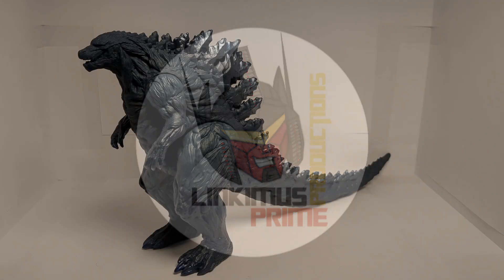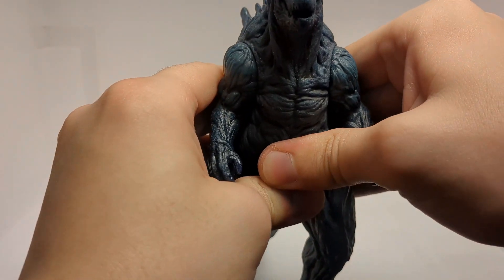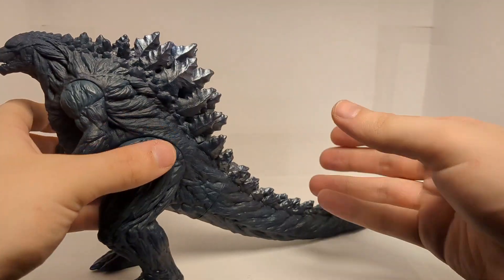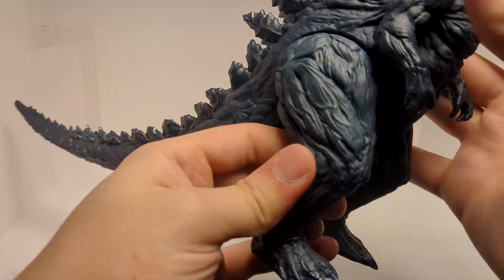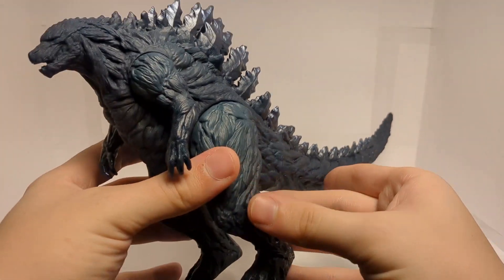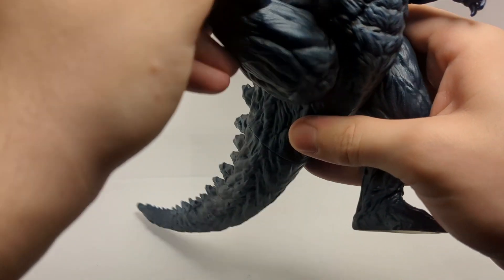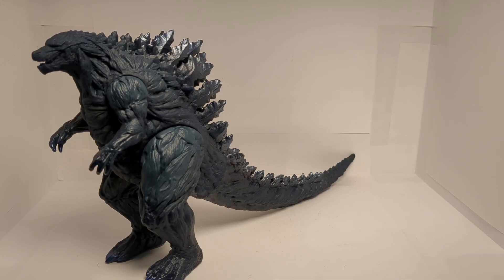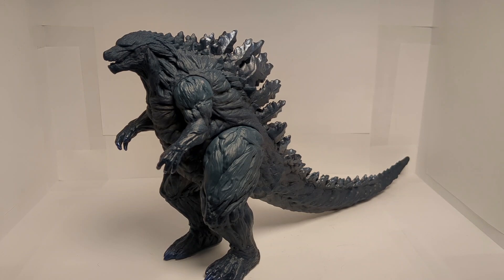Bandai Movie Monster Series Godzilla Earth Review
Hey guys! Link here back with another Godzilla review!! Hope you all enjoy!!!